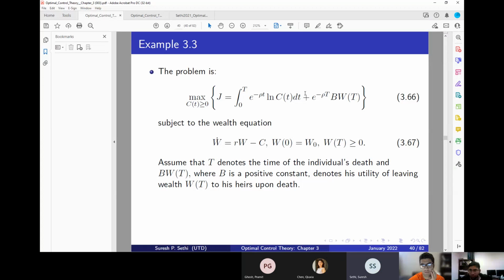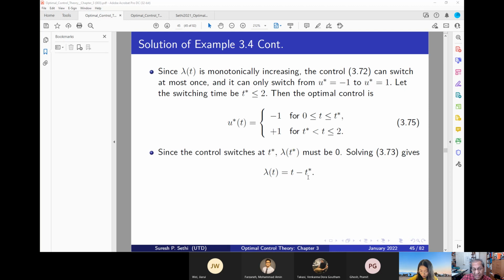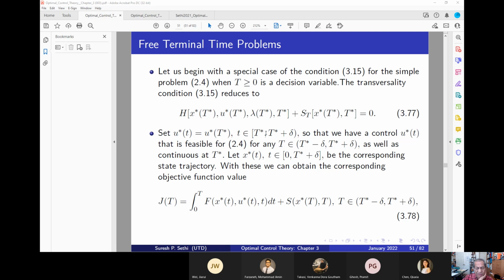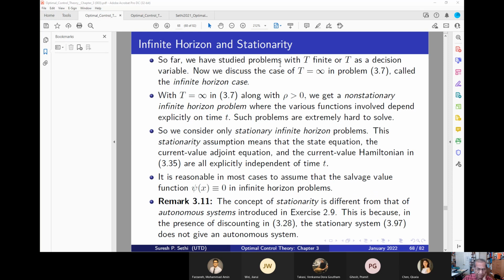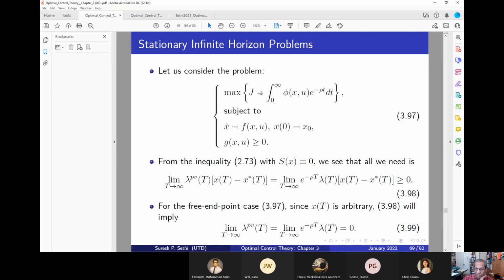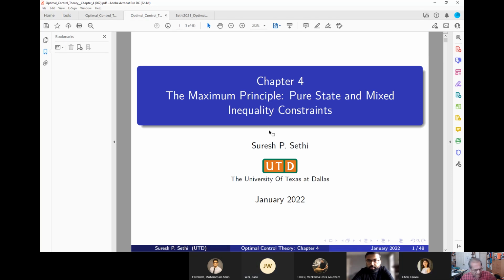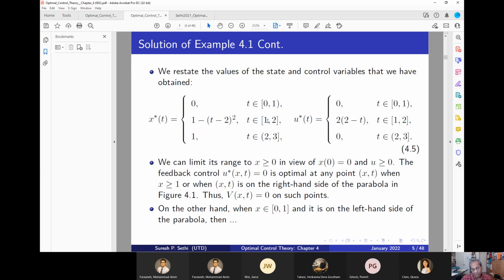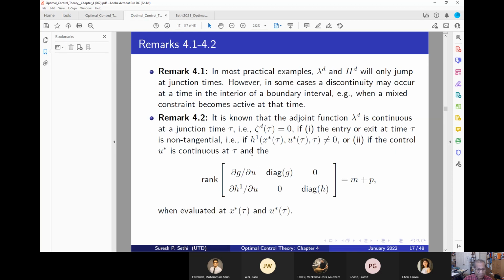OPRE 7320 Optimal Control Theory Spring 22 Lecture 5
This Lecture starts with a problem solution of  chapter 3 and completes chapter 3 .After break ,The lecture covers topic "The Maximum Principle: Pure State and Mixed Inequality Constraints"

This video continues the discussion on Optimal Control Theory.

The lecture begins by revisiting a previous problem involving a bequest value (b) left for heirs, explaining how the transversality condition changes based on whether 'b' is below or above a certain threshold (beta) and its impact on wealth left at death (0:17, 1:40).

It then transitions to a new problem involving bang-bang control, where the control variable switches between its extreme values (-1 and +1) based on a monotonically increasing adjoint variable (lambda) (18:15). The concept of a switching point (t)* is introduced, and the solution strategy for finding it is explained (20:10). The professor also discusses how to compute the value function and interpret the marginal value of lambda (2:10:00).

Towards the end, the video touches upon the free terminal time condition in optimal control, providing an intuitive explanation for its complex formula by considering how changing the time horizon affects the objective function (44:28). It also briefly introduces concepts like stationary infinite horizon problems, golden path, and the structure of optimal control problems with state constraints (1:13:57, 1:31:00, 1:58:29).